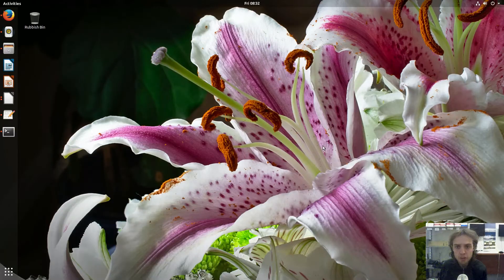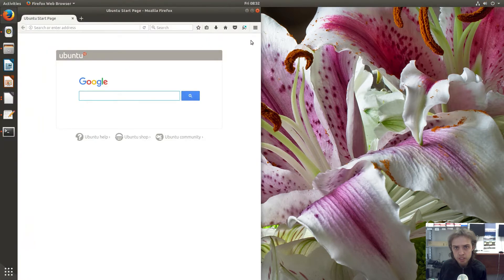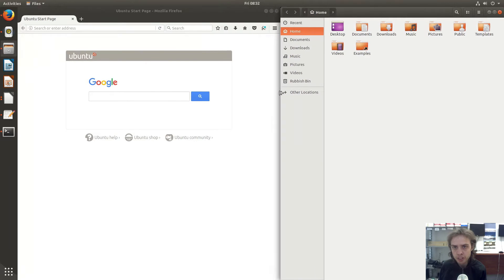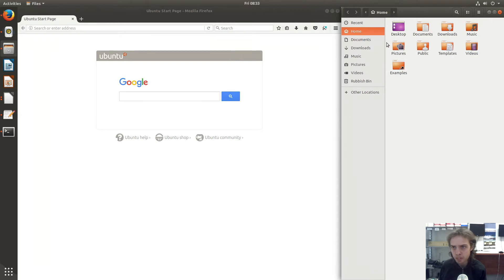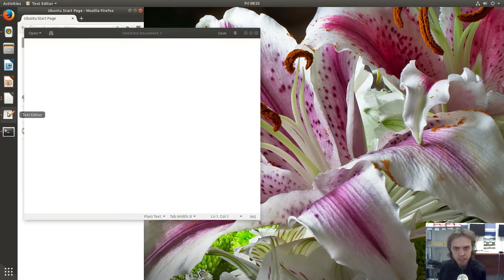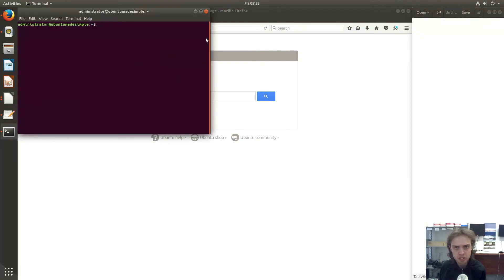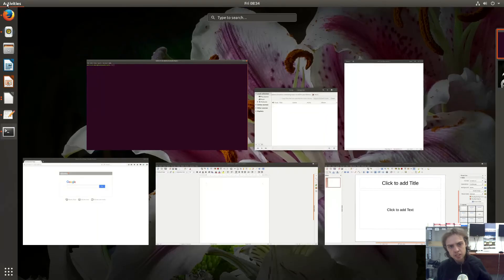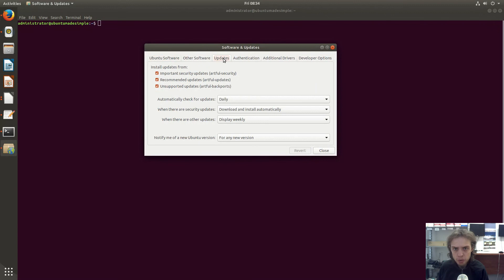Window Tiling in Ubuntu 17.10 - Mutter 3.26.1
In this video we look at Widnow Tiling in Ubuntu 17.10.  With Gnome 3.26.1 and Mutter, tiling just got better!  Enjoy!